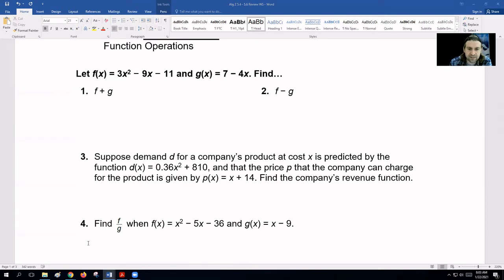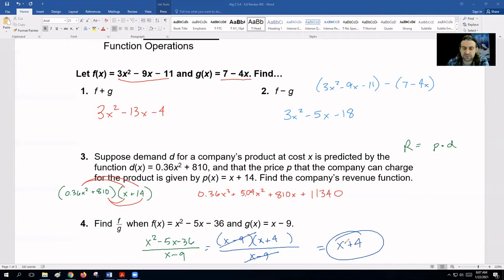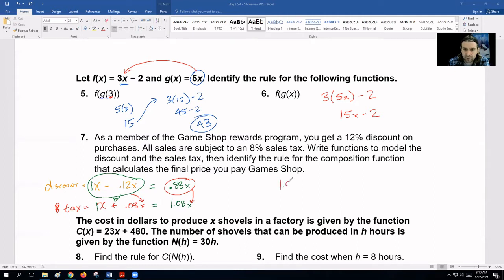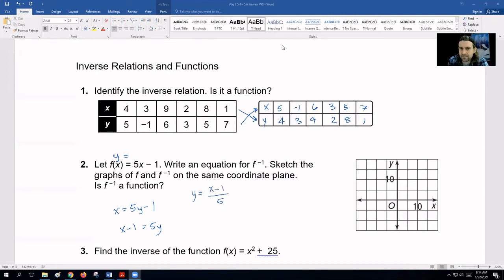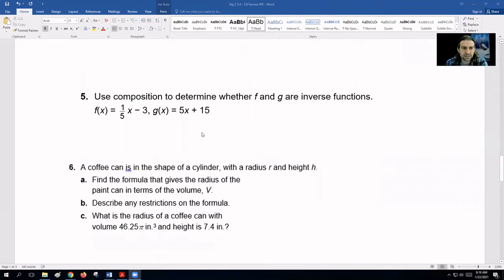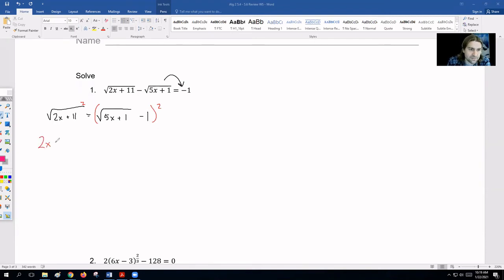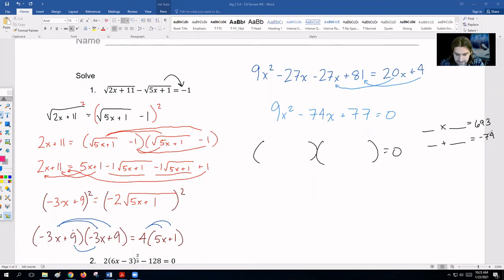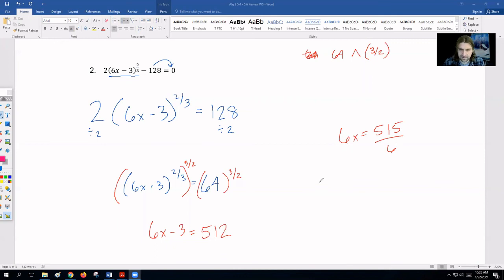Alg 2 5 4 5 6 Review